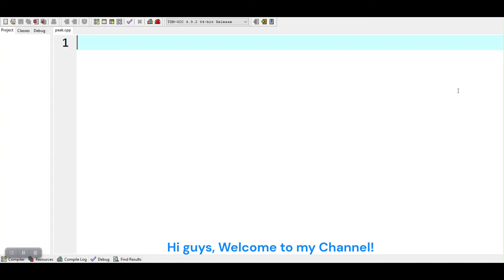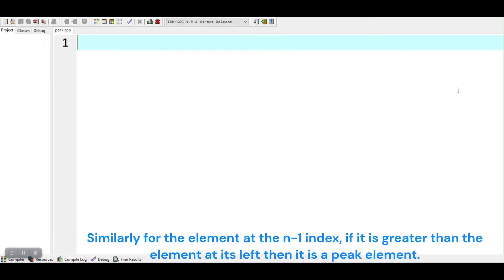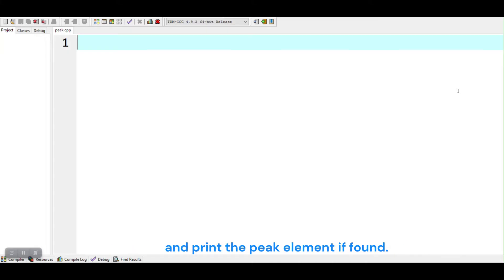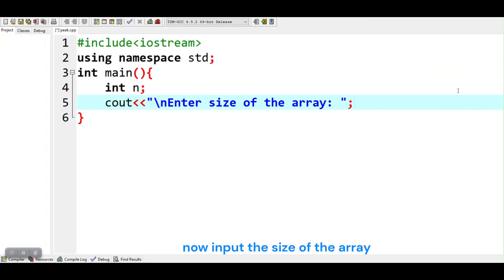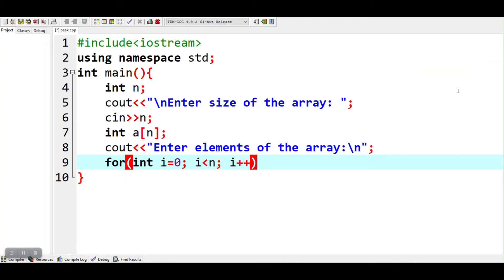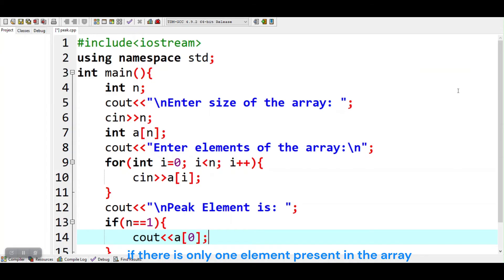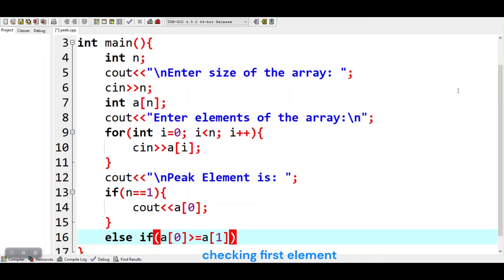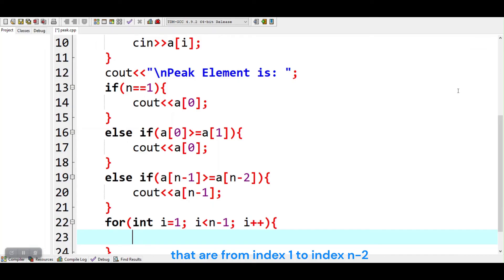How to find the Peak Element in a given array in C++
Hi everyone! Today we are going to learn how to find Peak Element in a given array in C++. This is a simple C++ program with easy explanation.
Thanks!